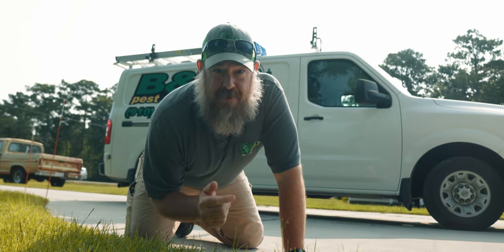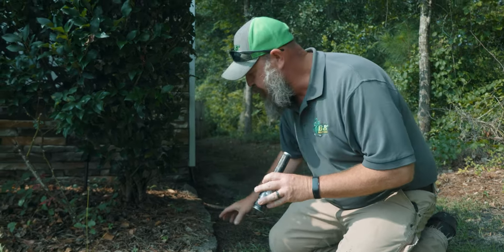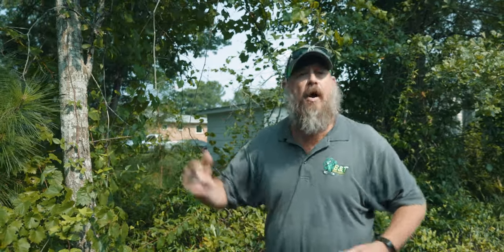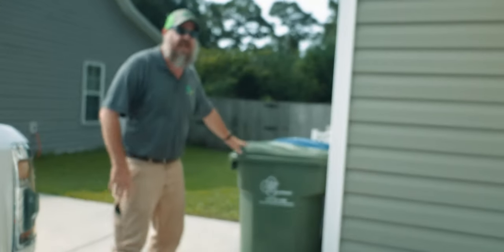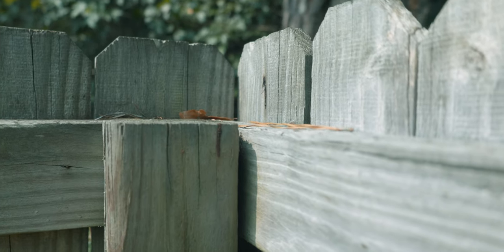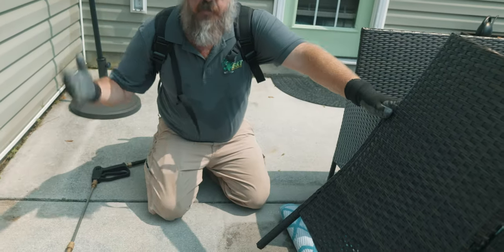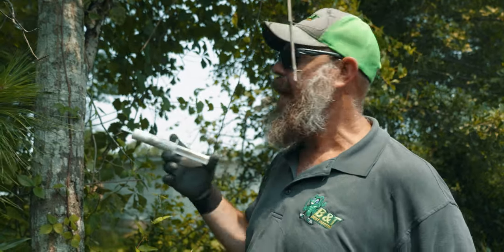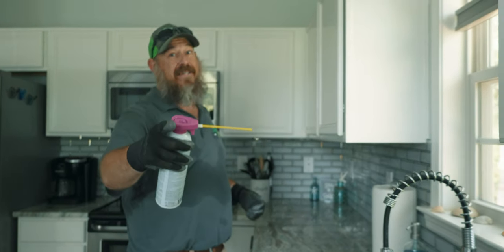Unlocking the Secrets of An Effective Ant Treatment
🐜🏠 Is your home under siege by pesky ants? 🏠🐜 Join our expert technician, Gene, as he give you a pest control guide to ant control! Watch as Gene conducts a thorough inspection, starting in the kitchen and venturing outside to uncover multiple ant entry points around the exterior. You'll be amazed at his keen eye for spotting potential problem areas, including vegetation that becomes a bridge for the tiny invaders.

💡 But don't worry, Gene's got you covered! Armed with our effective pest control arsenal, he demonstrates the power of interior and exterior pest control, bait, and granule treatments, strategically applied to thwart the ant armies outside your home. And inside? Well, no ant can escape his crack and crevice treatments!

🎵 Sing along with Gene as he treats your home to the tune of "The Ants Go Marching One by One" 🎶, turning your ant problem into a distant memory. Say goodbye to these uninvited guests, and hello to a pest-free home!

0:00 Intro/Inspection
3:13 Issues Vegetation Can Cause
3:55 The Ants Go Marching One By One
4:14 Exterior Treatment
5:24 Interior Treatment
5:45 Credits